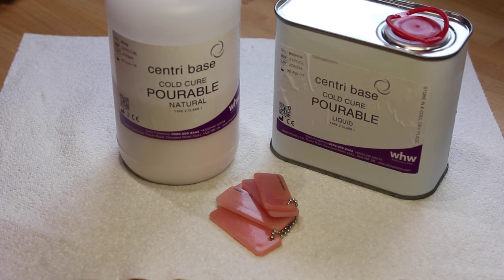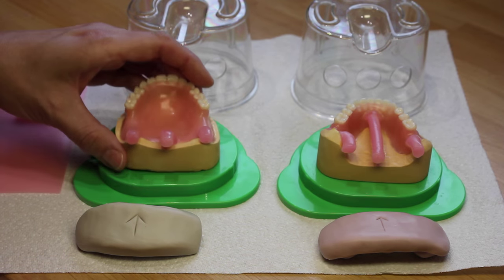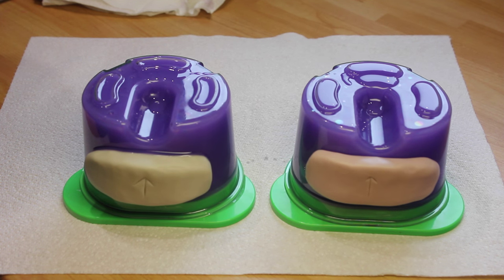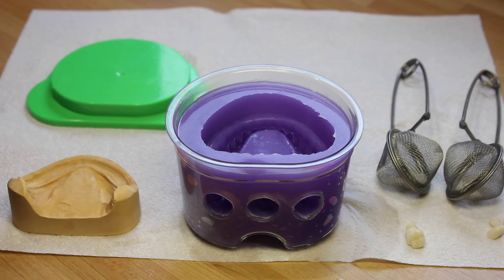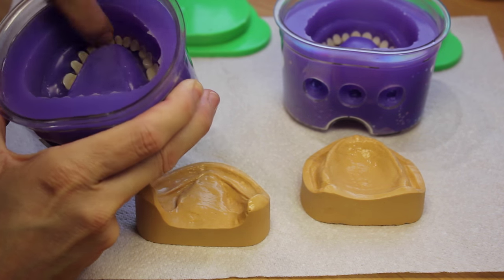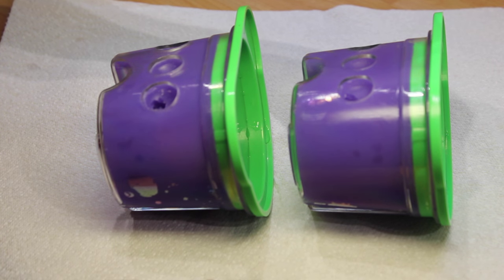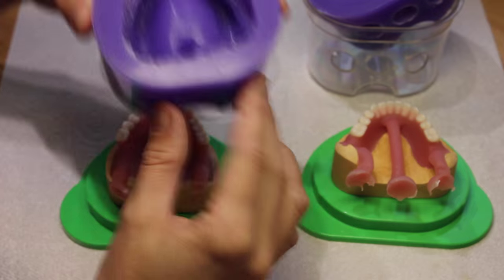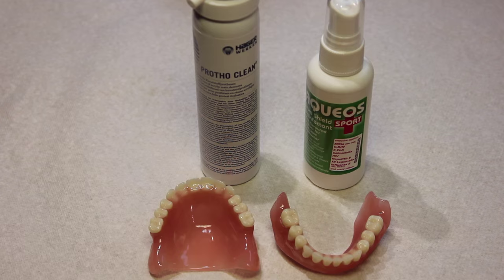WHW Centri Pourable Acrylic Instructional video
The second technical video showing you the fundamentals of the Centri Pourable Acrylic system.